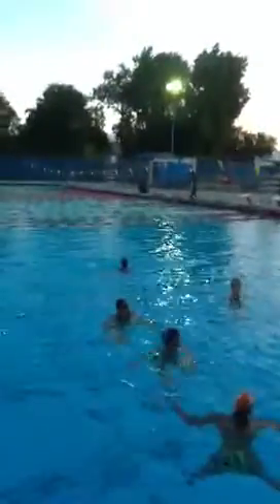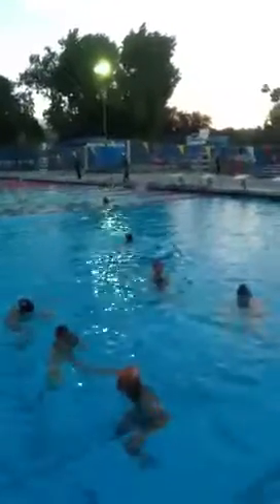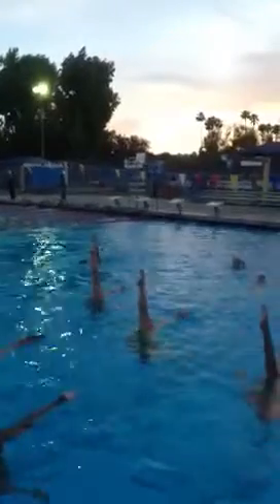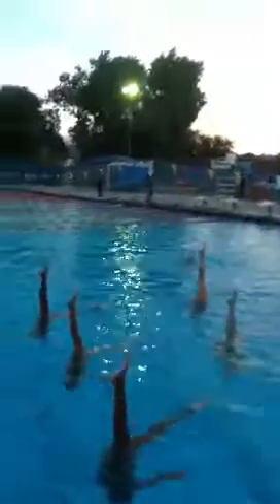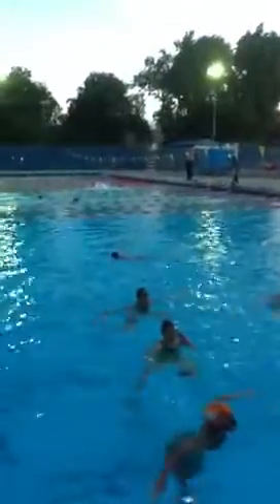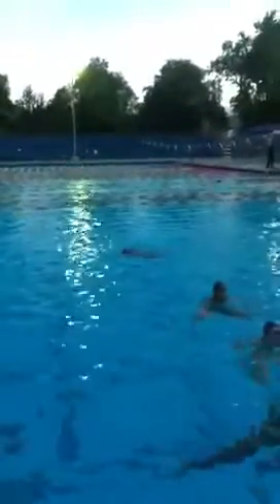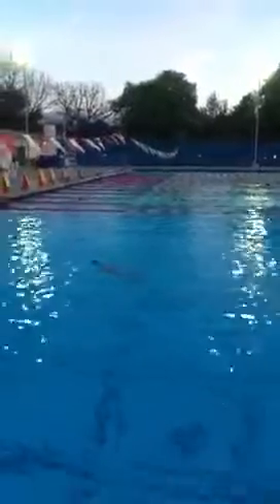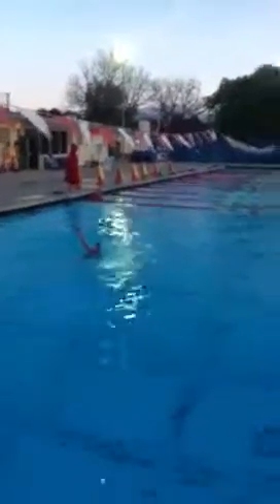Bianca's solo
La